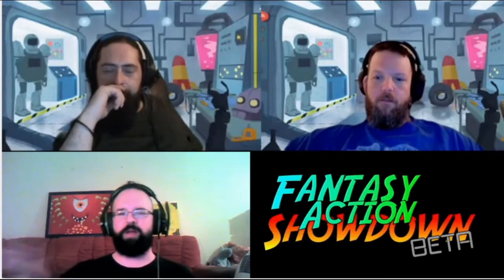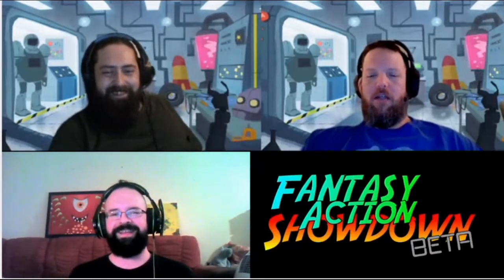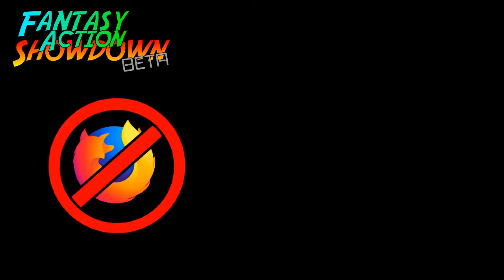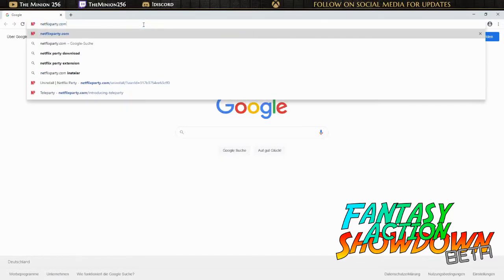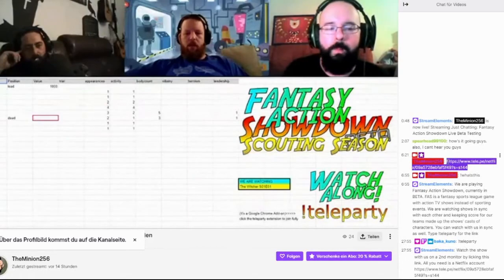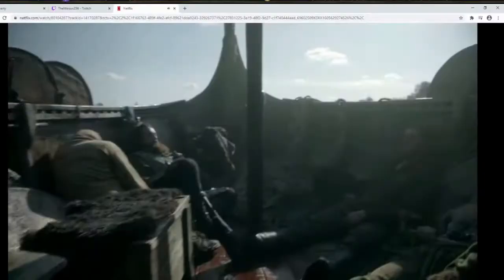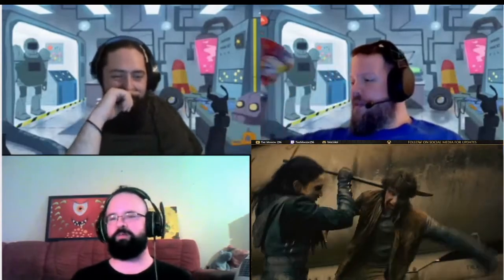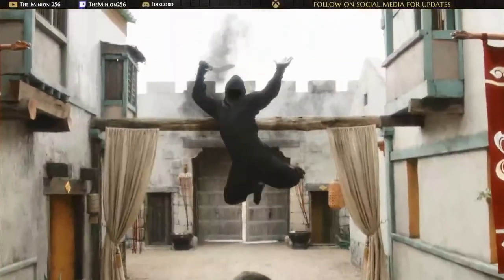How to Use Teleparty to Join Us in Fantasy Action Showdown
Seeing the live stream on twitch is only half of the game. Use teleparty to get the full experience